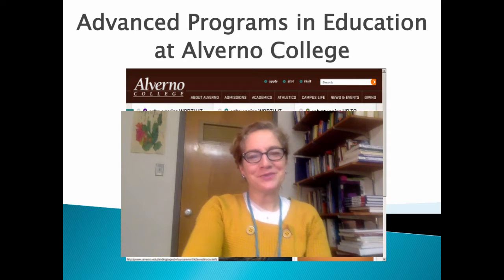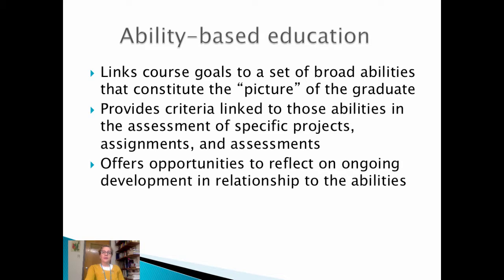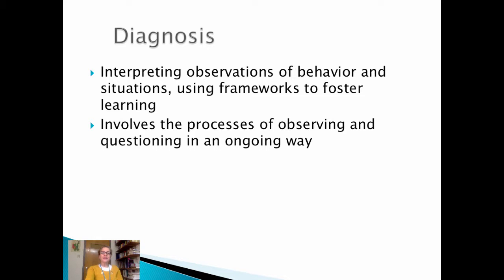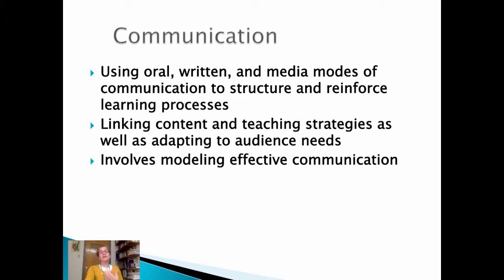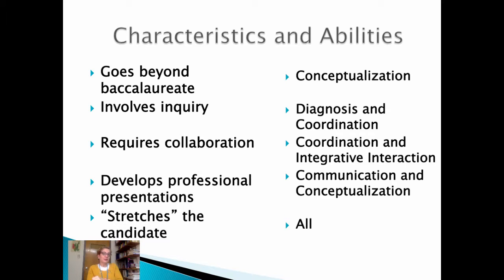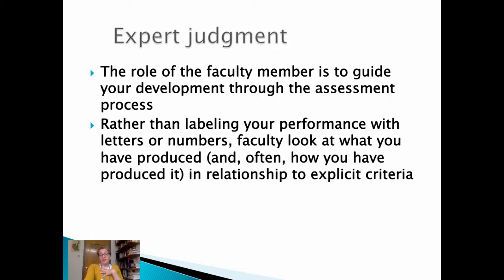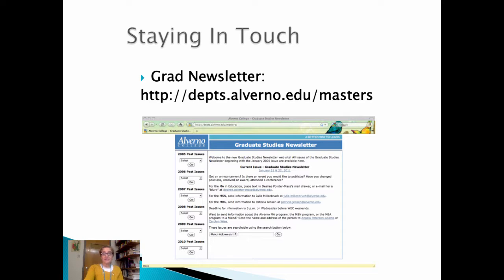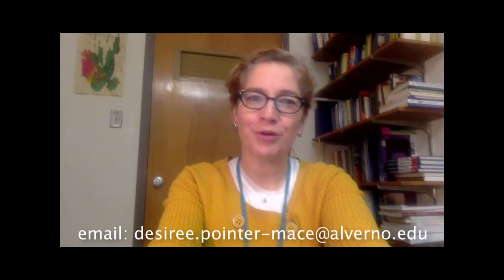MA orientation video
Table of Contents:

00:16 -
00:24 -      Characteristics
00:49 -
01:01 -      Ability-based education
01:26 -     Conceptualization
01:56 -     Diagnosis
02:14 -      Coordination
02:45 -     Communication
03:14 -     Integrative Interaction
03:46 -     Characteristics and Abilities
04:02 -     The Learning Process
04:13 -     Clear goals
04:29 -      Criteria
04:40 -
04:45 -  Samples of performance
05:01 -     Expert judgment
05:15 -     Feedback
05:24 -      Self assessment
05:38 -      Reflection
05:46 -       Staying In Touch
06:22 - Professionalism Rubric